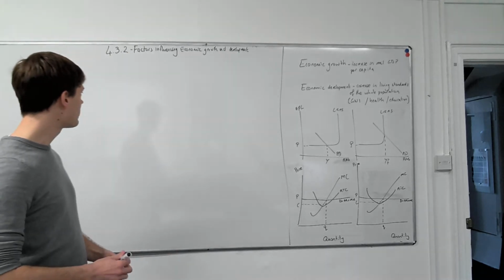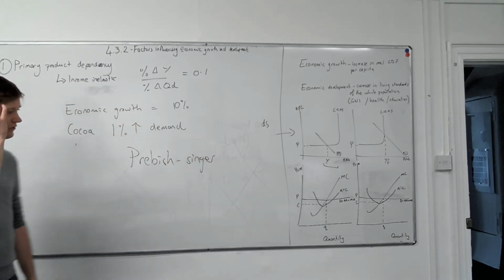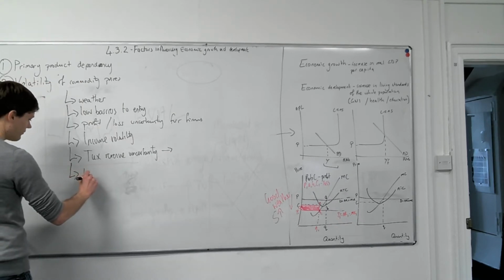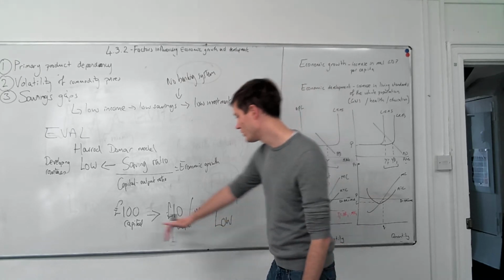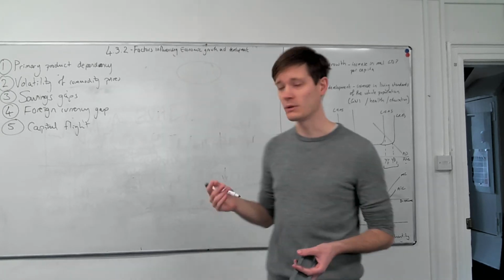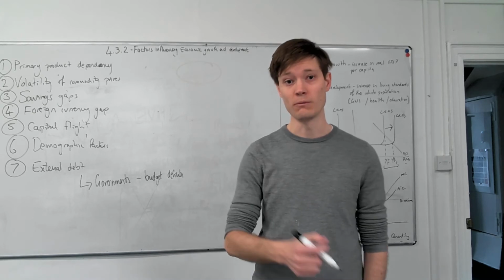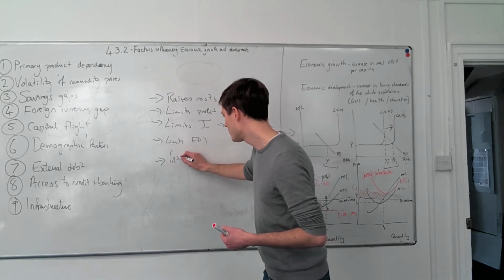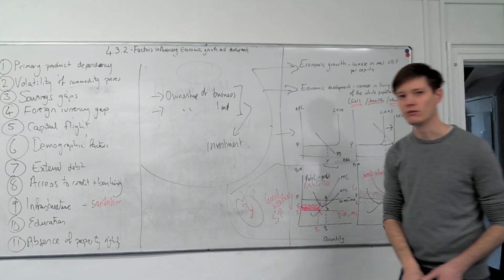Edexcel A level Economics 4.3.2 Limits to development